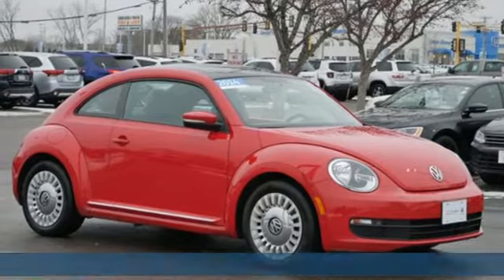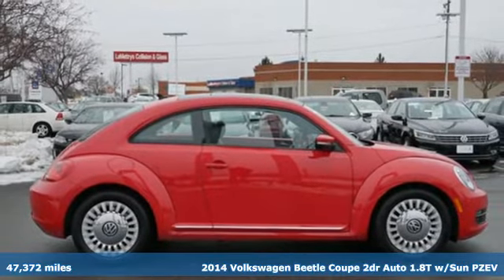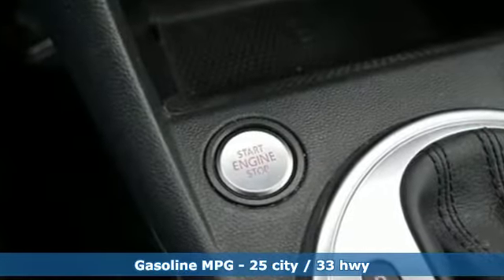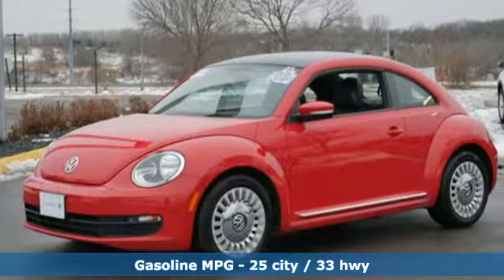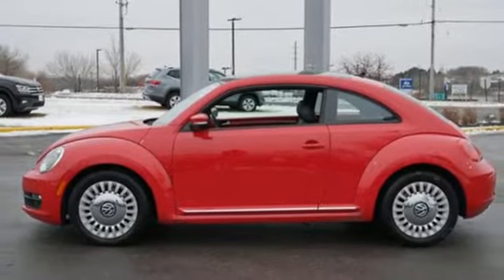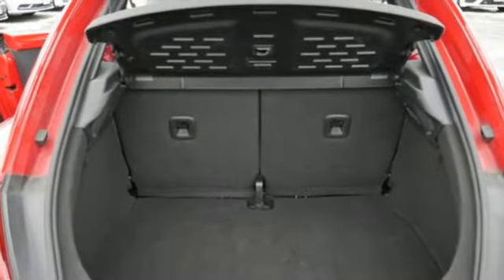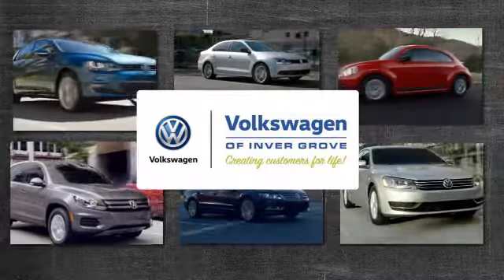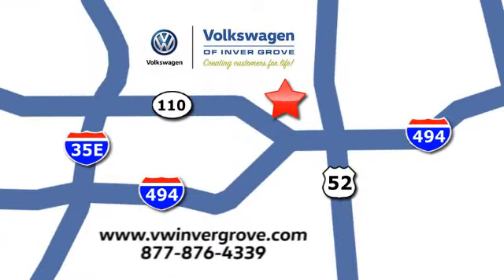Used 2014 Volkswagen Beetle Coupe Saint Paul MN Minneapolis, MN G88829A - SOLD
Year: 2014
Make: Volkswagen
Model: Beetle Coupe
Trim: 2dr Auto 1.8T w/Sun PZEV 4Cyl
Engine: 110 L 4 Cyl. Cyl.
Transmission: 6-Speed A/T
Color: Tornado Red
Interior: Titan Black
Mileage: 47372
Stock #: G88829A
VIN: 3VWJ17ATXEM664603

Address:
1325 50th Street East